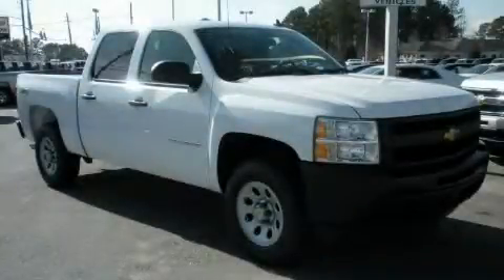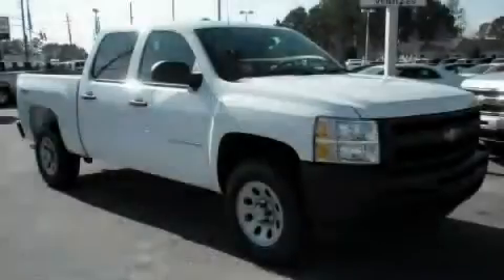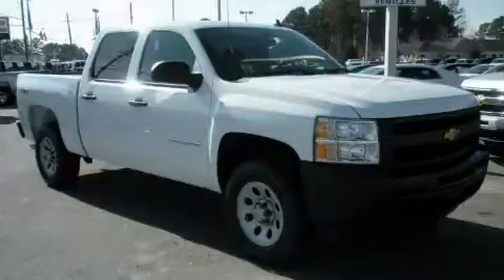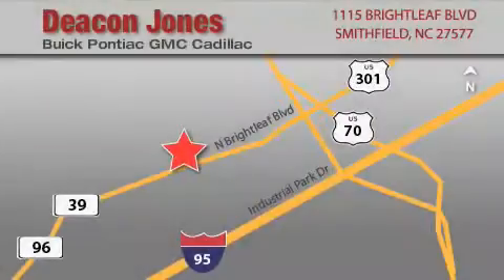2009 Chevrolet Silverado 1500 Raleigh NC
Year: 2009
 Make: Chevrolet
 Model: Silverado 1500
 Engine: 4.8L 8 Cyl. Fuel Injected
 Trans.: Automatic With Overdrive
 Exterior: Summit White
 Miles: 948

 2009 Chevrolet Silverado 1500 Smithfield NC